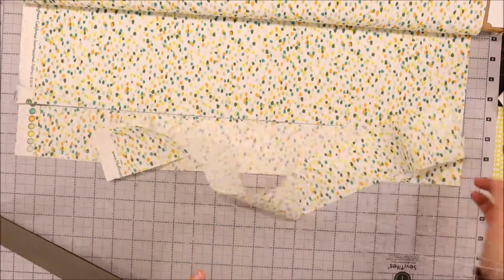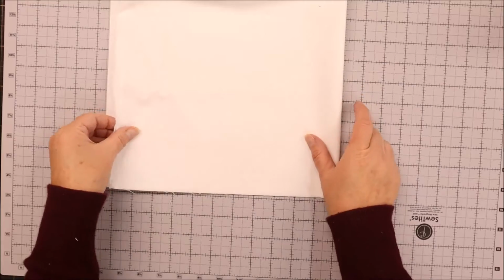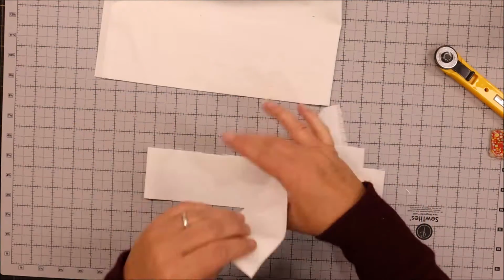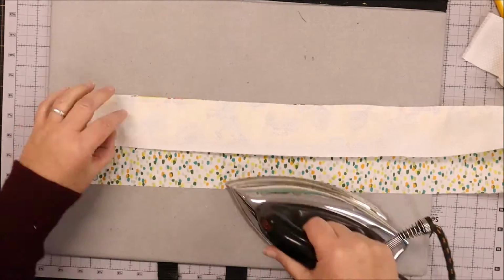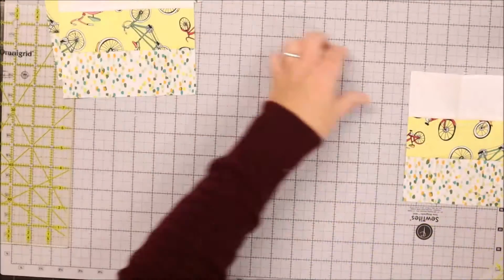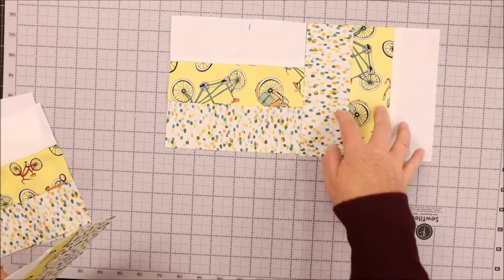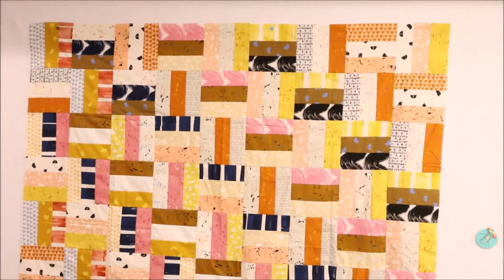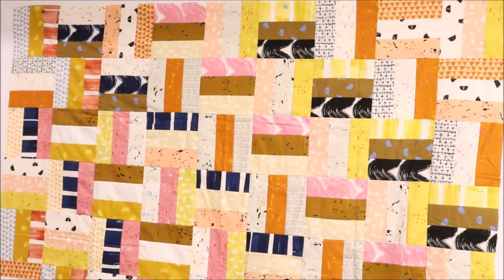Free Quilt Pattern - Jelly Roll Friendly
Let's make a rail fence quilt using only one jelly roll.
If you don't have a jelly roll, no biggie! Cut the strips using your stash.
This quilt comes together quickly and is perfect for any level of quilter.

🛒 ❤️ QUILTING AND SEWING TOOLS I LOVE AND RECOMMEND:
* Olfa 45mm Splash Rotary Cutter
* 1/4" Diagonal Seam Tape
* 6” X 12” Ruler
* Warm N White 100% Cotton Batting
* Superior So Fine 50wt Thread
* Friction Erasable Pens
* Clover Hera Marker
* Oliso Pro Smart Iron
* Wonder Clips
* Tailor's Wood Clapper
* Comic Book Boards
* Ottlite Lamp
* Mary Ellen's Best Press (They also have other scents!)

🧵 BE A PART OF OUR QUILTY COMMUNITY🧵
⭐ Check out our PDF and paper quilt patterns in the shop
⭐ Want to connect with other quilters and sew together?
⭐ Read the latest on the blog, including tips, tutorials and FREE patterns